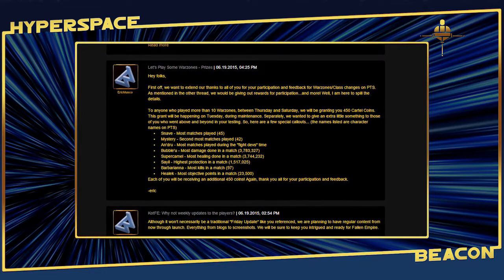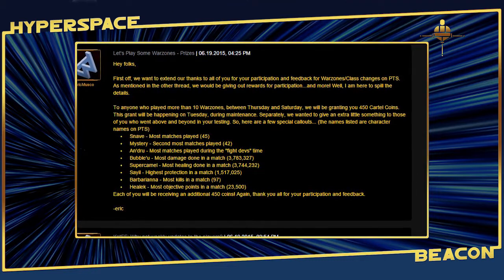Star Wars: Battlefront Leak! | HSB News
This week in Star Wars gaming news, we examine the leaked footage of Star Wars: Battlefront and discuss the rewards given to Star Wars: The Old Republic players for participating in the public testing of the new PvP systems.